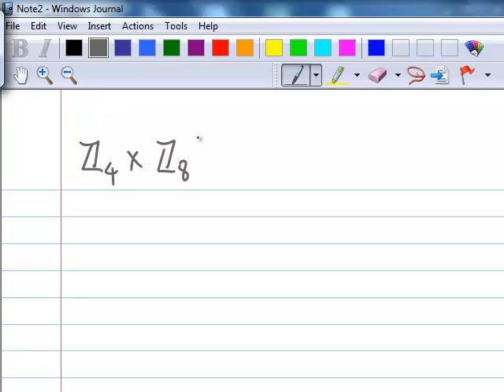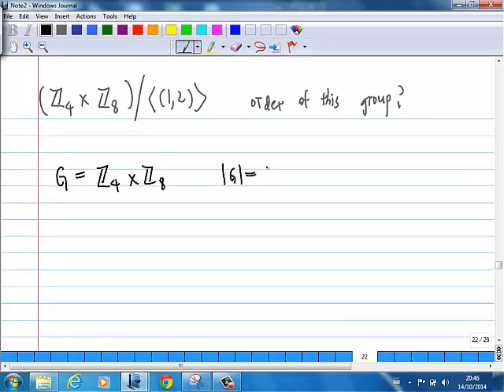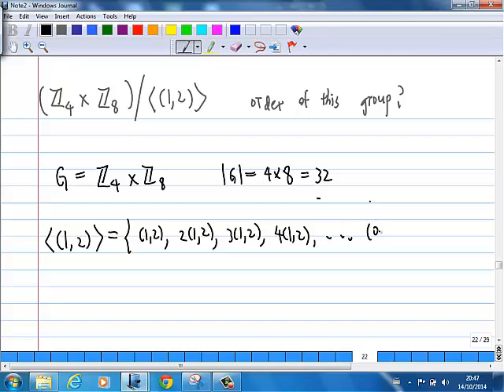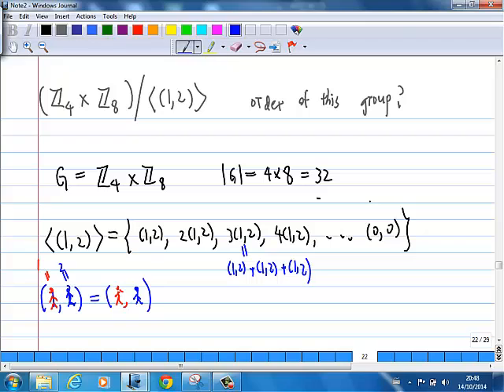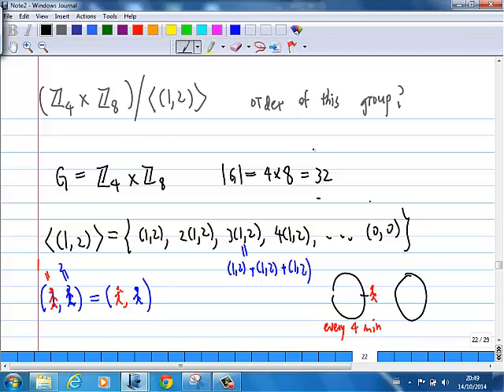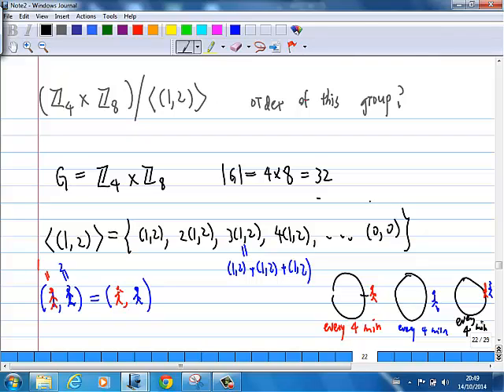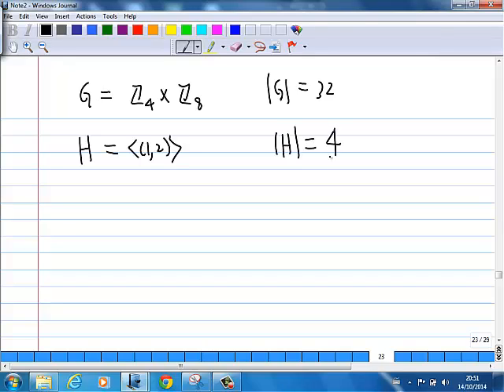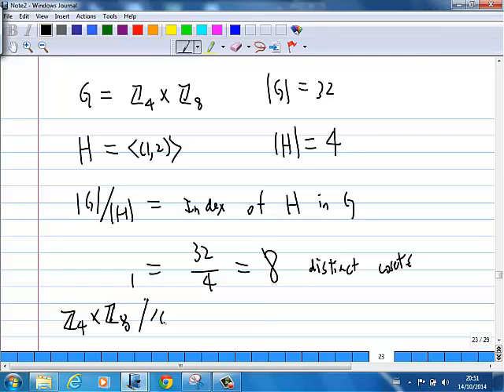FACTOR GROUP PART 5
This is a last minute unplanned recording. The video shows how to computer the order of a factor group